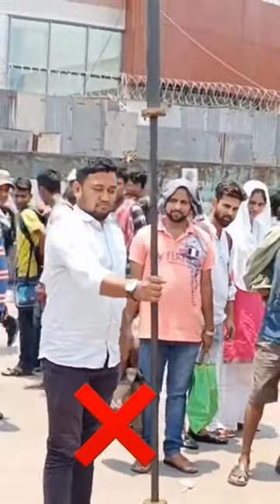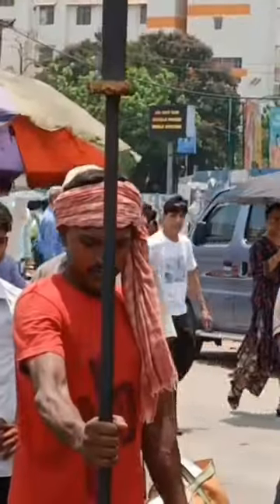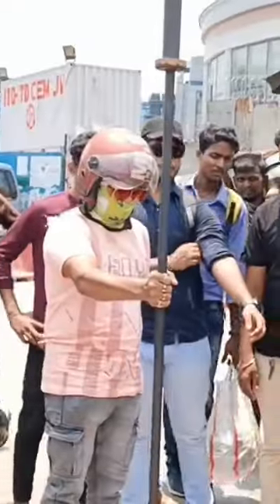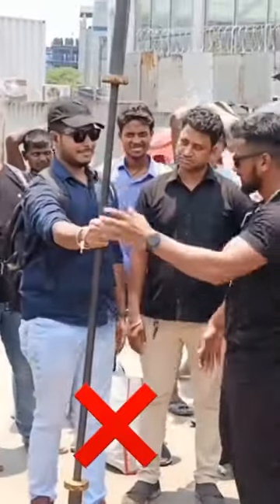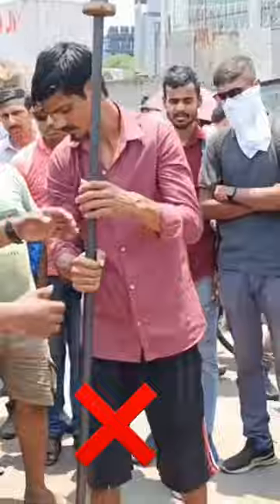Barbell Rod Challenge Win 500RS